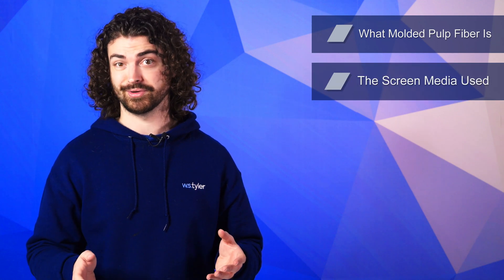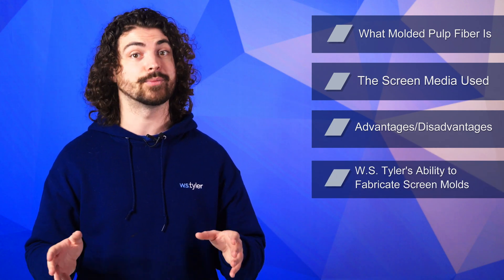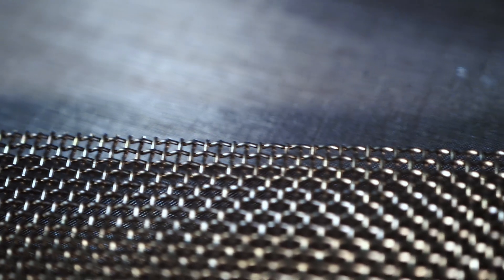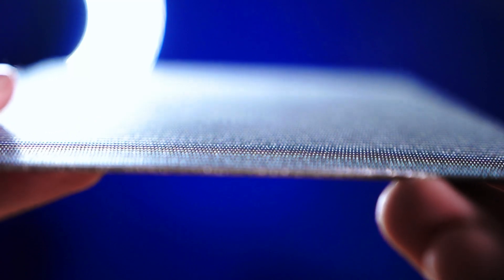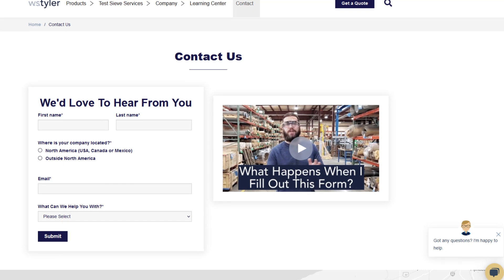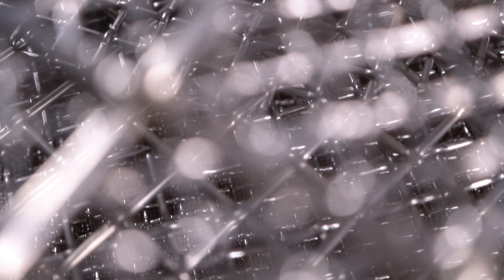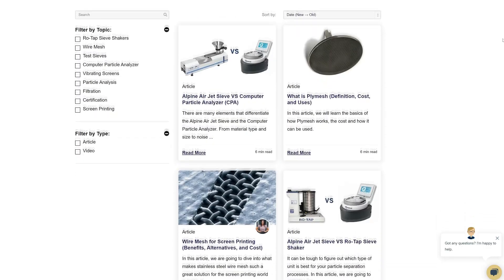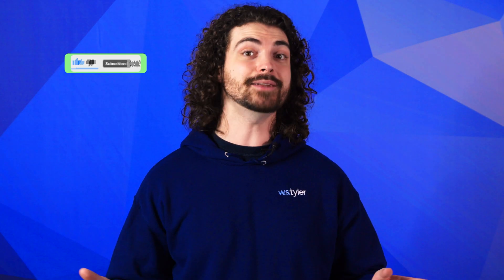Should I Make My Own Wire Mesh Molds? | Molded Pulp and Fiber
Wondering if you should just make your own molded pulp fiber screens? In this video, Andrew Kotlar goes over its the advantages and disadvantages.

Want to download the ultimate guide to wire mesh for molded pulp applications? Just click this link:

0:00 Introduction
1:05 What Is Molded Pulp and Fiber?
1:33 What Screen Media Is Used for Molded Pulp and Fiber?
2:06 Why Fabricate Your Own Molded Screen Media?
2:39 Third-Party Fabrications
3:28 Can W.S. Tyler Produce Custom Molded Wire Mesh Screens?
4:07 Outro and Information